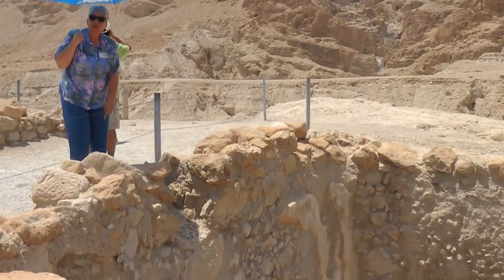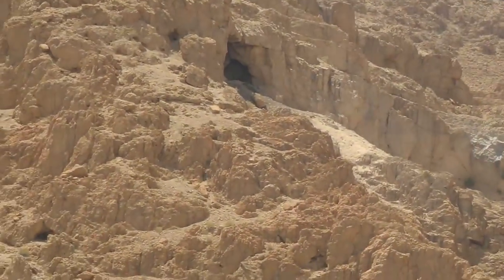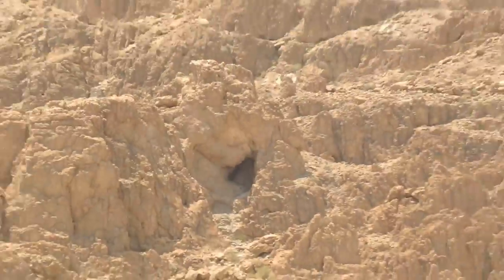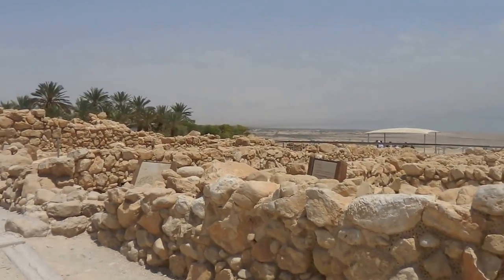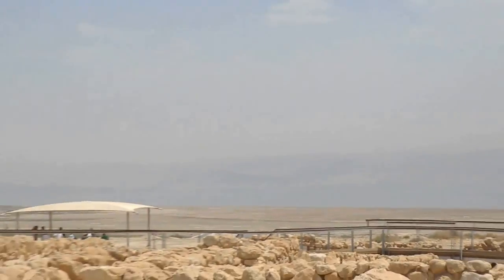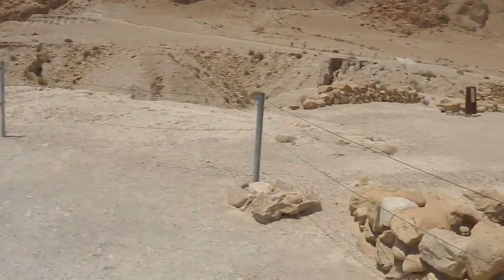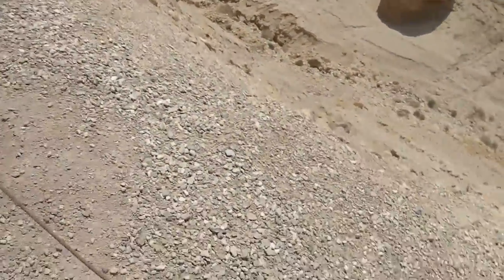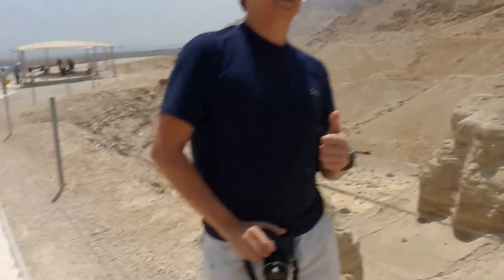Qumran Dead Sea Scrolls Archeological Site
going around the archeological site of qumran and seeing the structures